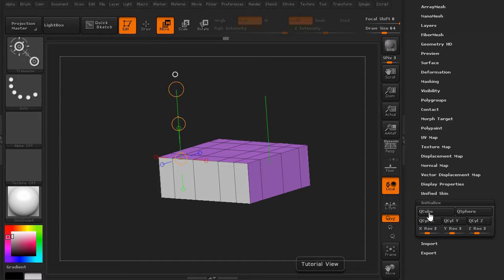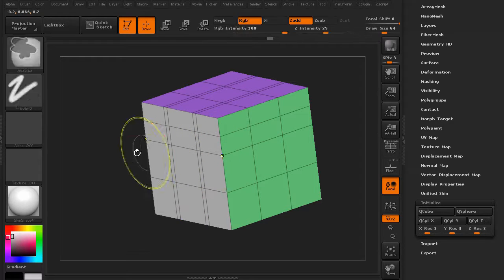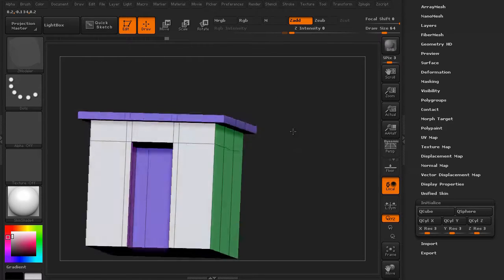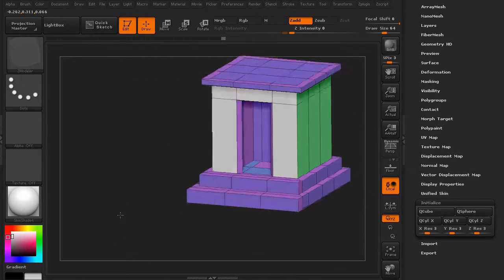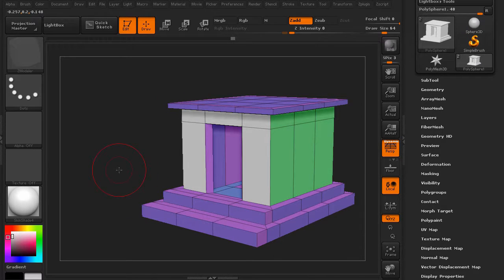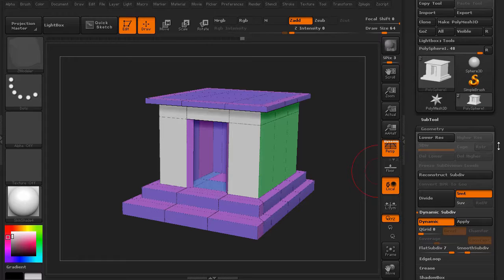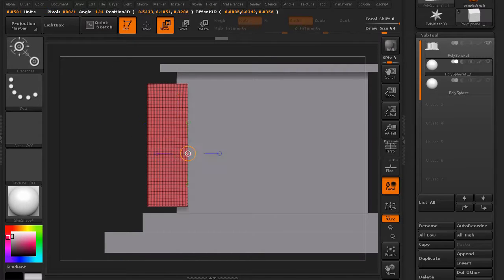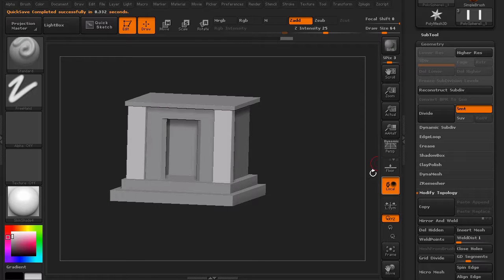08 Qmesher - ZBrush V2